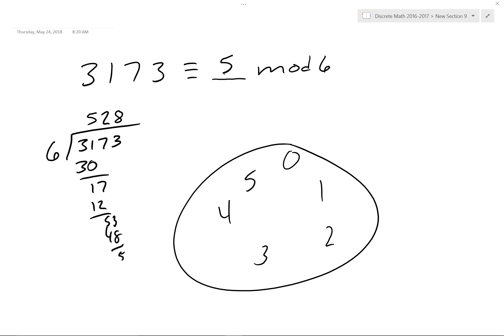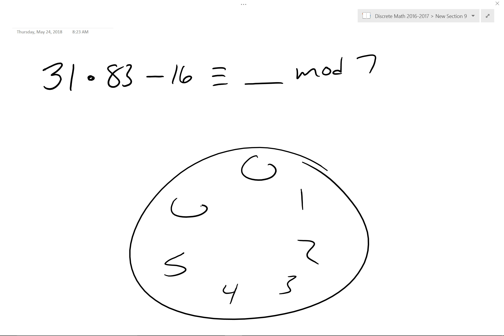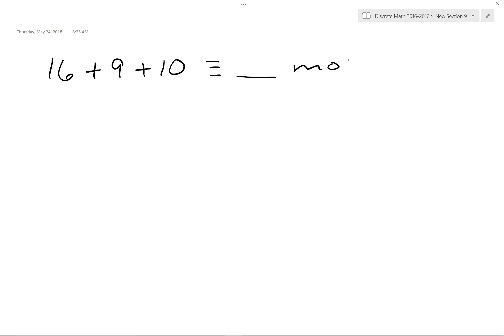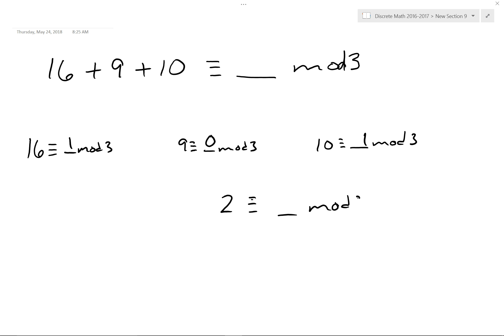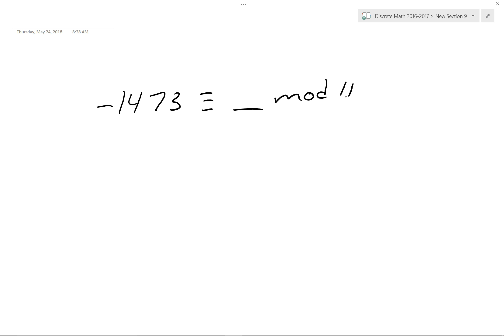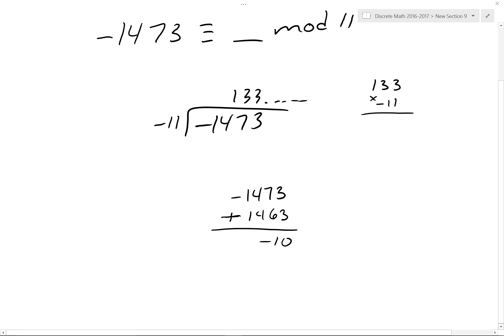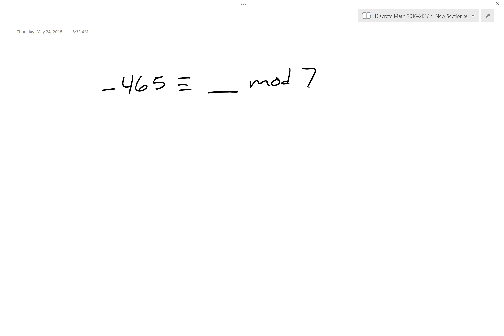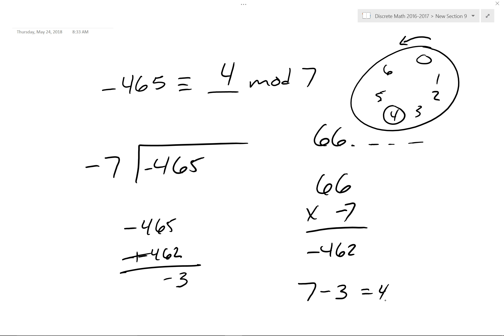discrete 5 24